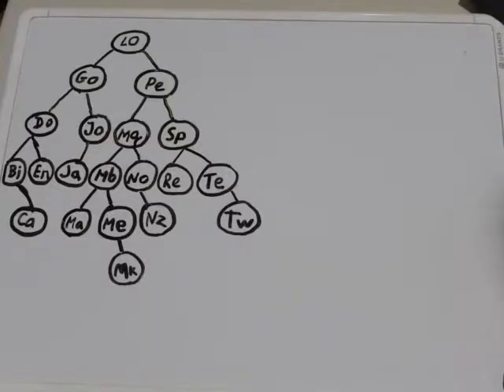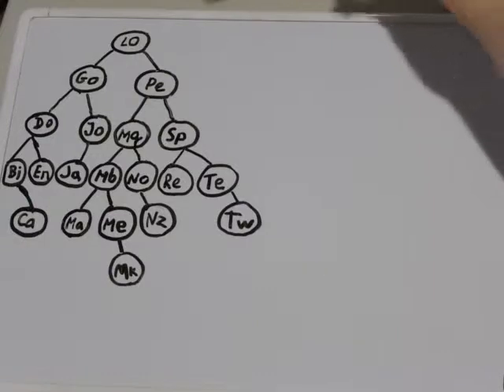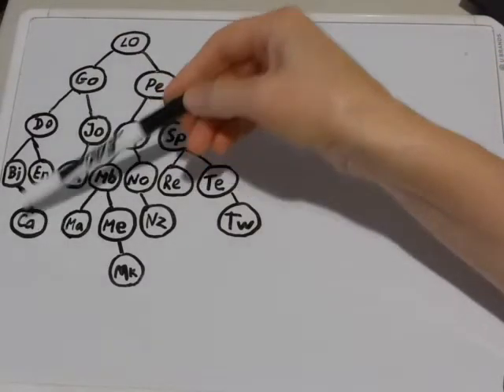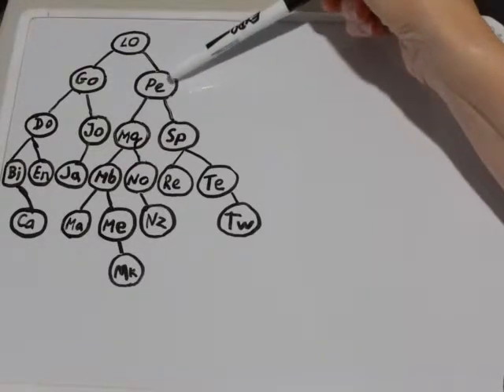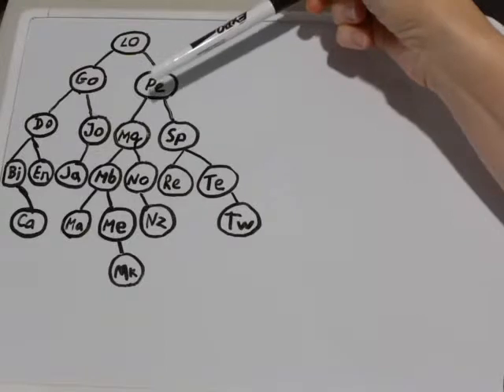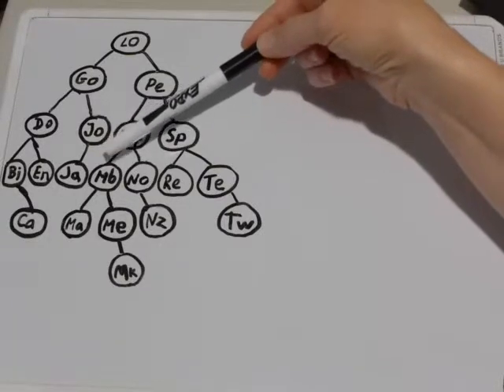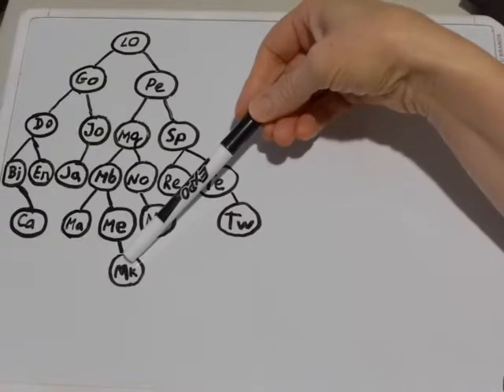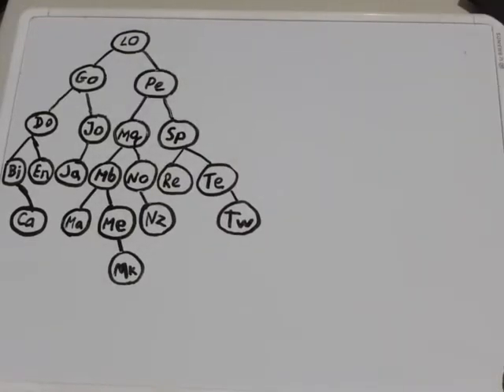Print Longest Path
How to print the keys on the longest path in an AVL-tree in O(log(n)) time